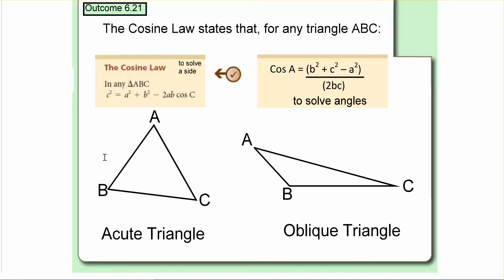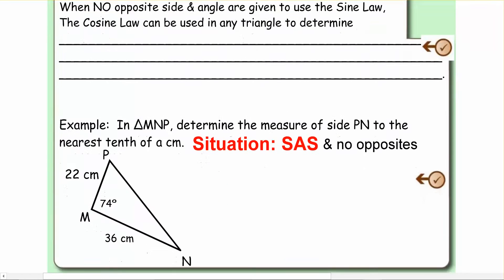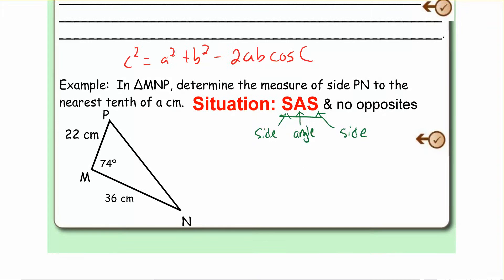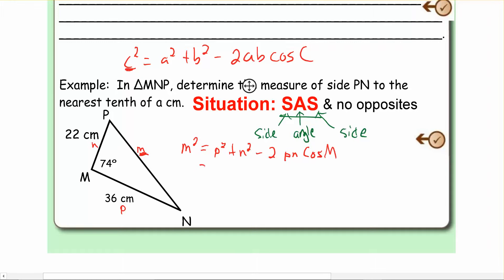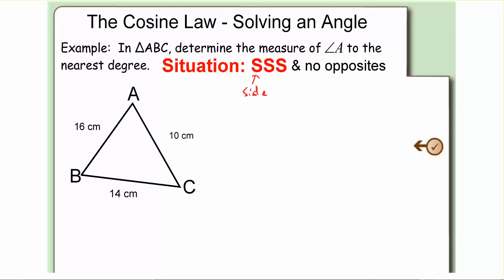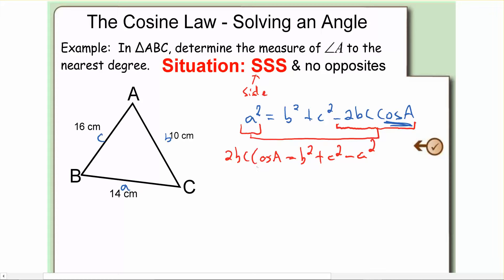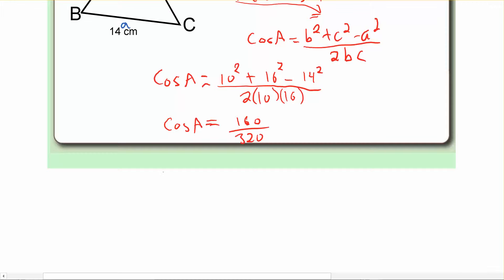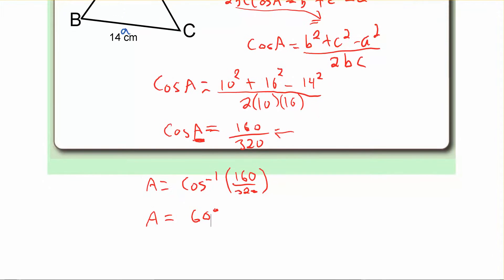Math 20-1 3.4 Cosine Law